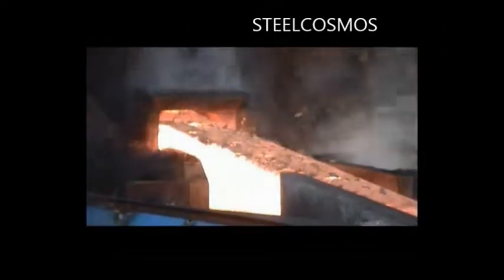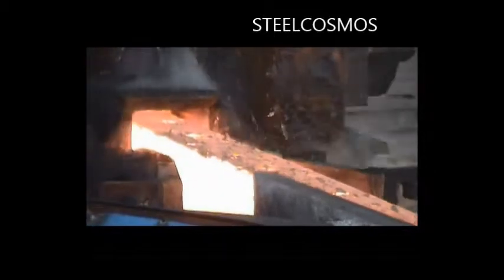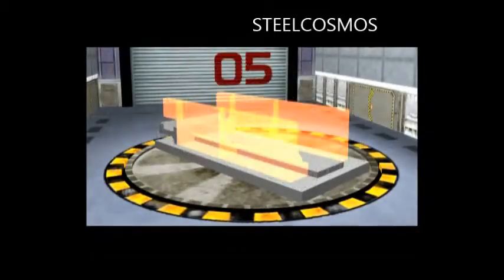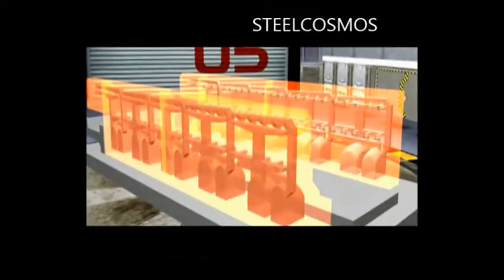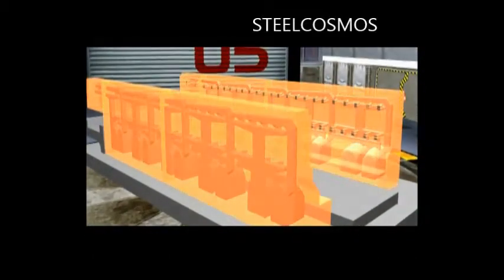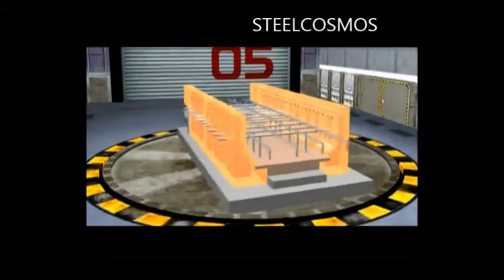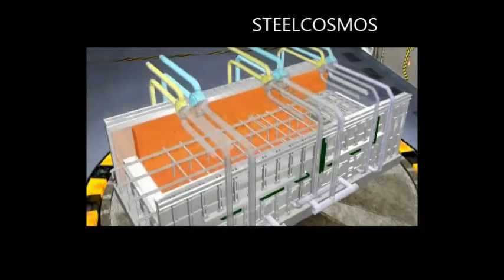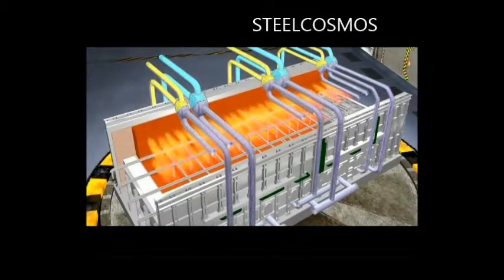Working principles of chinease regerative burner technology